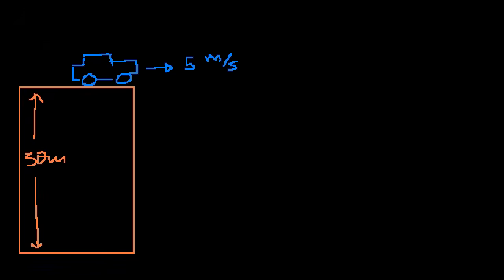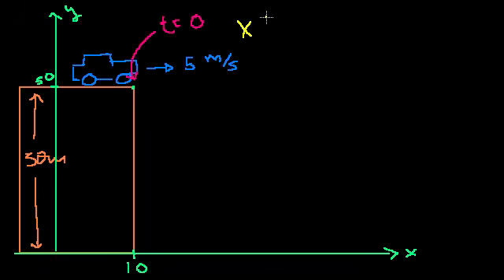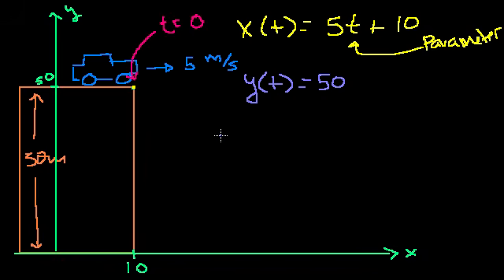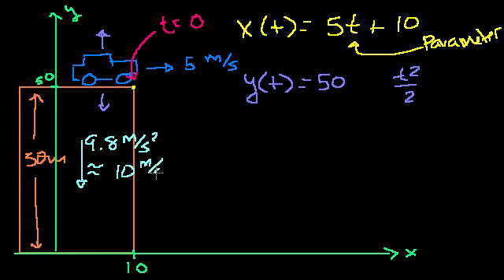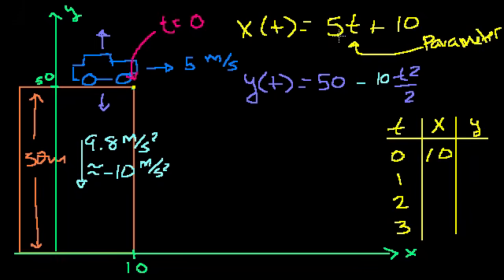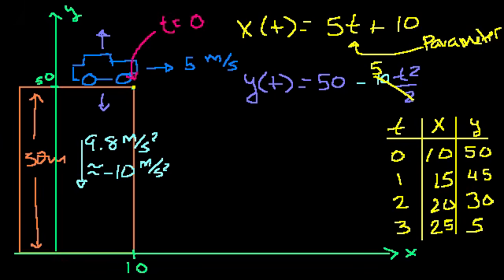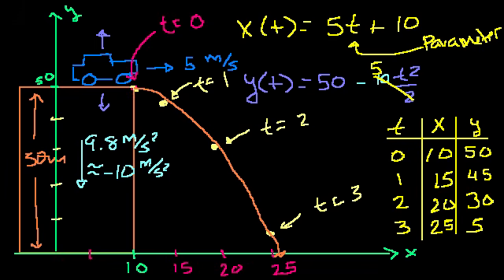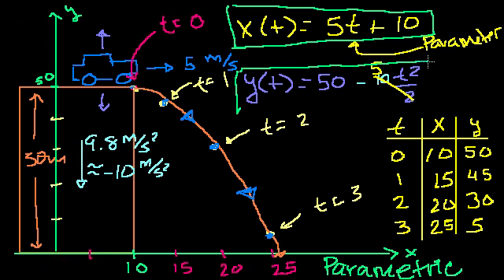Parametric equations 1 | Parametric equations and polar coordinates | Precalculus | Khan Academy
Courses on Khan Academy are always 100% free. Start practicing—and saving your progress—now